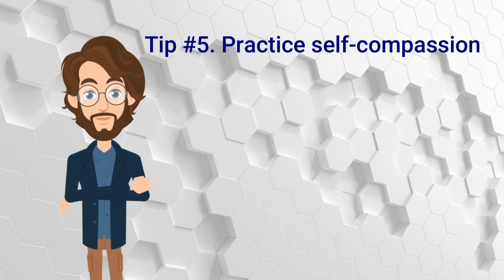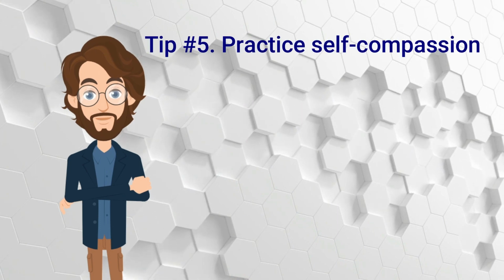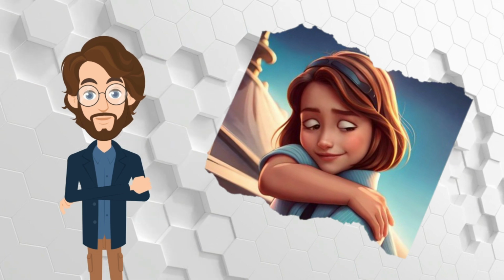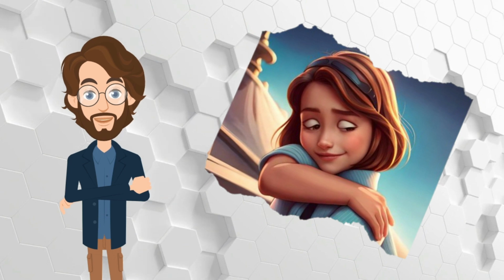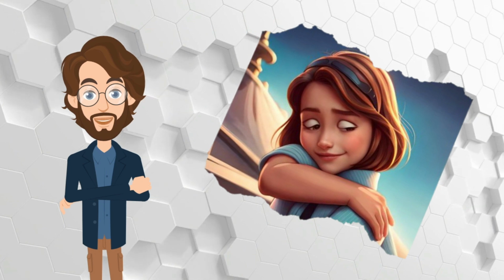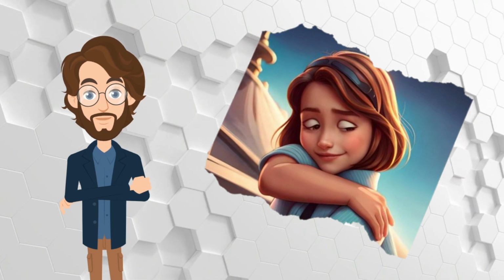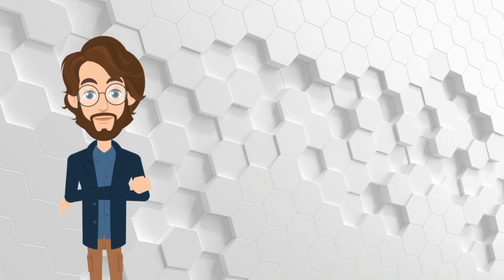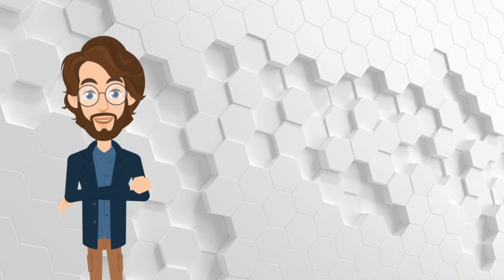Social Comparison Theory By Leon Festinger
Do you struggle with comparing yourself to others with high social status?
Social comparison is the process of evaluating oneself in relation to others in order to gain a better understanding of one's own abilities, traits, and social status. This can involve comparing oneself to others who are perceived as similar, as well as to those who are perceived as higher or lower in status. Social comparison can be both helpful and harmful, depending on the context and the individual's mindset. On one hand, it can provide motivation and a sense of direction for personal growth. On the other hand, it can lead to feelings of inadequacy, jealousy, and low self-esteem. Understanding the social comparison process and developing a healthy relationship with it is an important aspect of personal growth and well-being.